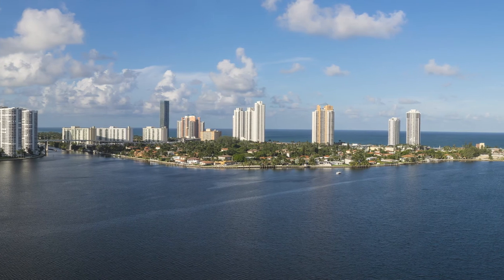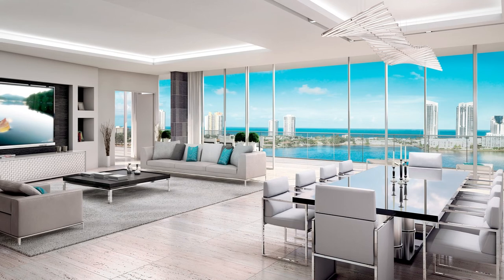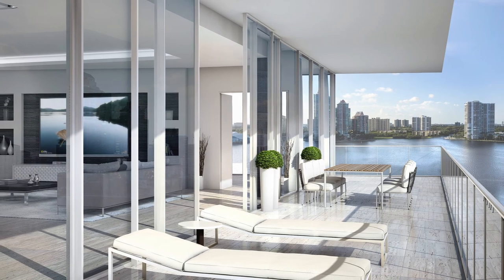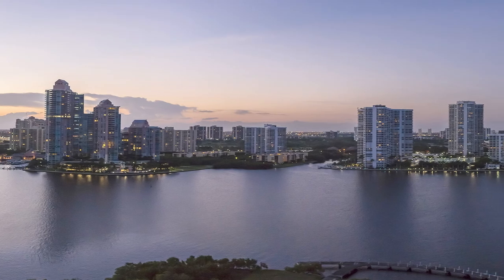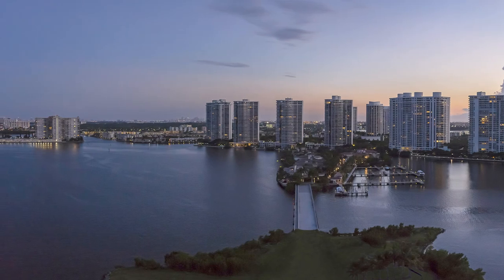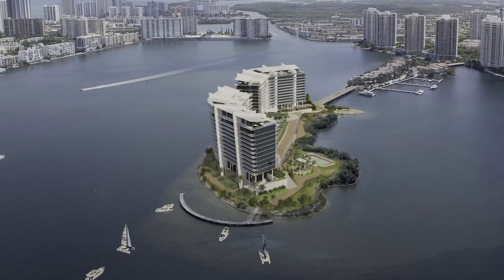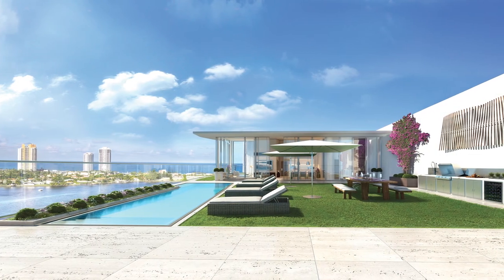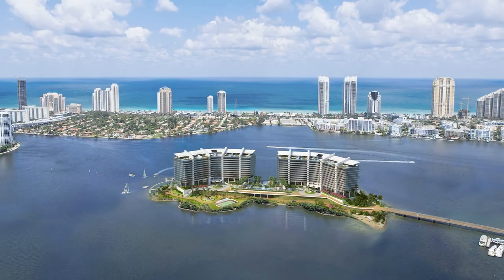Prive at Island Estates - Project Concept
Summary:
Official video for Privé at Island Estates in Aventura, FL.

Detail:
AMAZING Aventura, Florida, (North Miami Beach area), U.S. property.  WATERFRONT! Quiet, private Island.

OVERVIEW
The sole address on South Florida’s last undeveloped private island, Privé is an exclusive lifestyle offering with world-class services, five-star amenities and absolute privacy, all surrounded by open air, sea and sky. Privé is
a secluded enclave of 160 grand residences in twin, 16-story towers. The residences range in size from 2,585 to
over 9,000 square feet of indoor space, plus expansive terraces. All ,  feature private elevator entries,
flow-through floor plans with 10-foot glass from floor to ceiling, expansive east/west water views, European
kitchens and bathrooms, and outdoor summer kitchens.

LOCATION
Situated on an eight-acre private island in the Intracoastal Waterway, Privé is ideally located at the epicenter
of Aventura, accessible through the gated enclaves of Williams Island and Island Estates. From this enviable
location, Privé residents can enjoy immediate access to the adjacent and neighboring marinas, Aventura Mall,
Turnberry Country Club & Resort, Gulfstream Park, along with a myriad of fine dining options and boutiques.
Within twenty minutes of Privé, one can be at the Miami or Fort Lauderdale International airport, Las Olas
Boulevard, Downtown Miami, Bal Harbour, the Miami Design District, Midtown Miami, Coconut Grove, Coral
Gables, or Miami Beach.

PROPERTY FEATURES & AMENITIES
** Access via private road attended gatehouse and private bridge
** Full-service valet
** Five-star concierge
** 24-hour security – roving and permanent
** Poolside Café – in-home service and light catering available during certain hours
** Beach-entry pool
** North-South lap pool
** Outdoor whirlpool
** Lighted tennis court
** Jogging trail
** Private jetty for guest boat landing and fishing
** Private marina with boat slips available for purchase (limited availability)
** Nature path*
** Private beach & beach club *
** Pet grooming arena
** Kids’ playground
** Private garages available for purchase
* Subject to DERM approval and other governmental agencies

BUILDING FEATURES & AMENITIES
The following features & amenities are contained in both Privé towers:
** Two-story, 10,000-square-foot gym/spa containing:
** Men’s and women’s steam and sauna
** Massage treatment rooms
** Aerobic & cardiovascular equipment
** Weight facility
** Fitness studio
** Toddlers’ playroom visible from the fitness studio
** Social room – billiards, board games, HD television
** Private dining room with catering kitchen
** Dining terrace
** Wine cellar and tasting room
** Cigar lounge
** Guest suites – available for purchase by residents only
** Business center

RESIDENCES
** Prices start at $1.98 Million
** Unit sizes ranging from 2,585 to over 9,000 square feet
** Average unit size approximately 3,400 square feet
** 160 total units (80 units per building)
** 10-foot ceilings
** 10-foot-deep balconies
** Floor-to-ceiling glass on all exterior walls
** Penthouse units have private rooftops and pools
** Intracoastal, Bay, and Ocean views
** Spacious, open-plan living, dining, and kitchen areas
** Private elevator access
** Modern, custom-designed cabinetry and European-style kitchens
** Outdoor summer kitchens
** Service suites